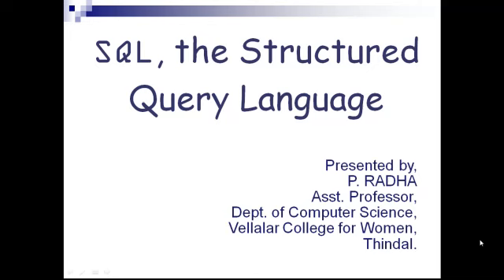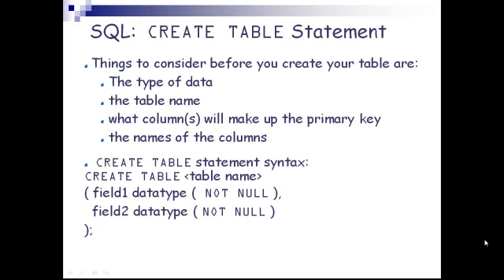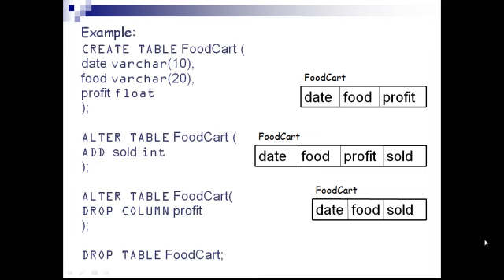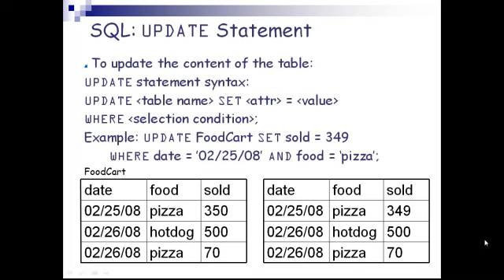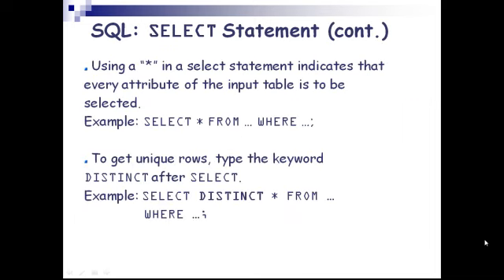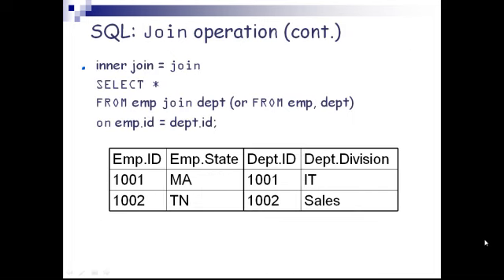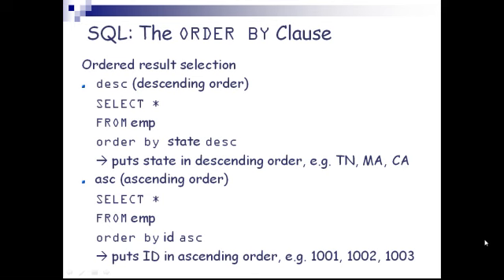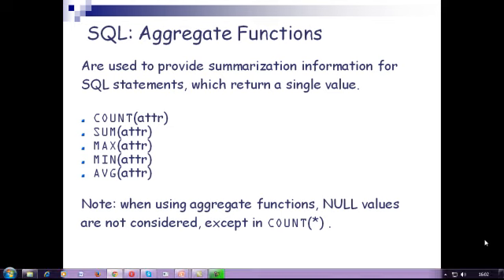SQL , The Structured Query Language - ICT ELRC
ICT ELRC - SQL , The Structured Query Language : P. Radha @ VCW